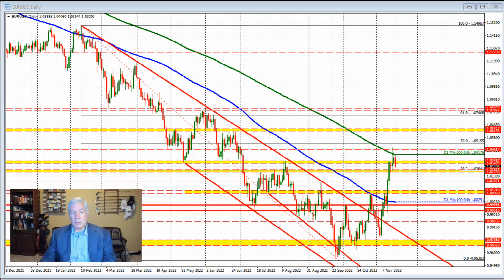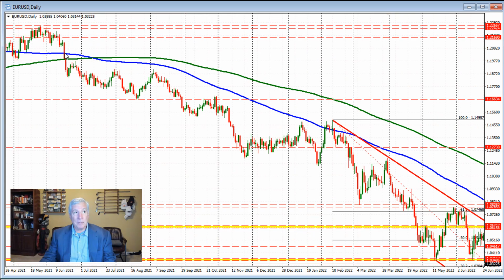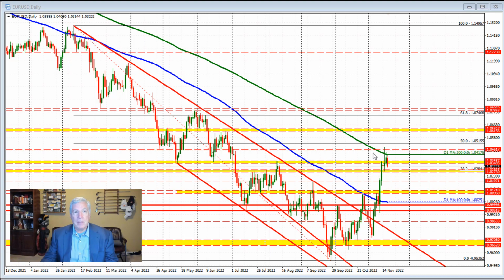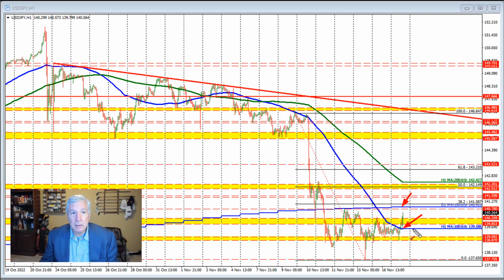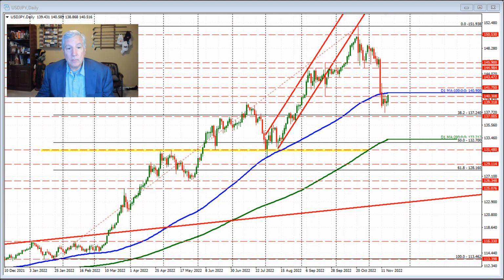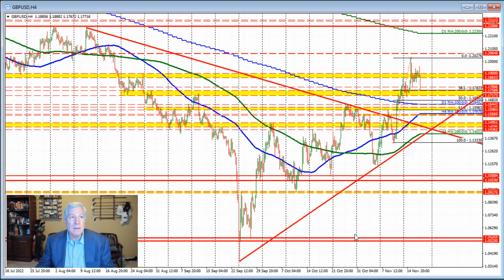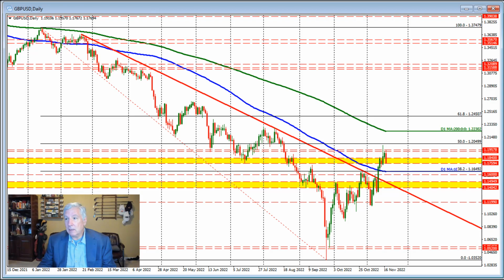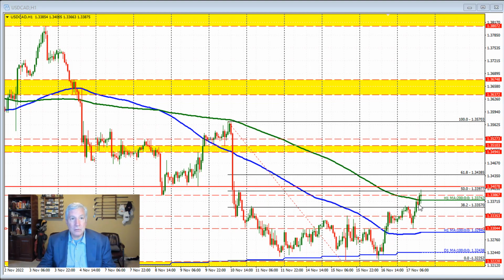The USD moves higher today. What does that mean for the EURUSD, USDJPY, GBPUSD and USDCAD?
A technical look at 4 major currency pairs to start your trading day.
In the morning forex technical report, Greg Michalowski of Forexlive takes a technical look at the price action impacting EURUSD, USDJPY, GBPUSD and the USDCAD in early North American trading. What next?

Get in synch with the market and the technicals as they help define the bias and the risk for your trading.